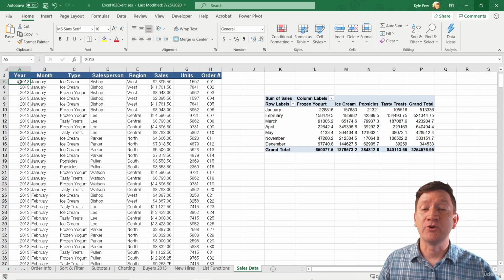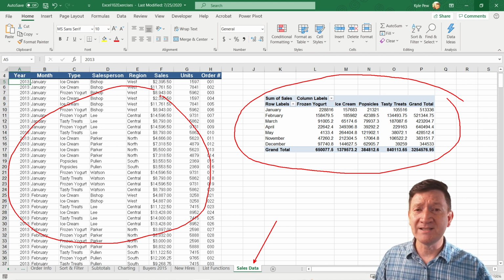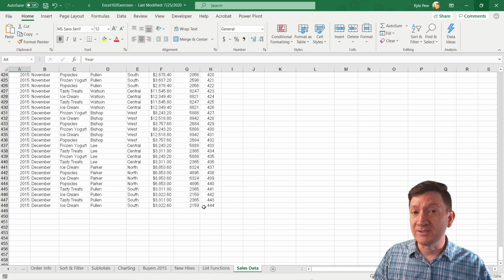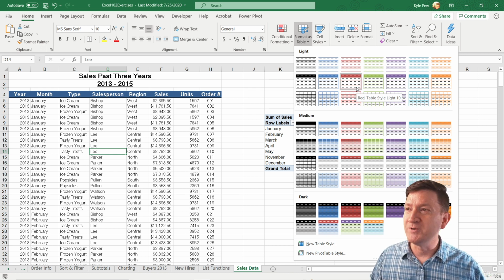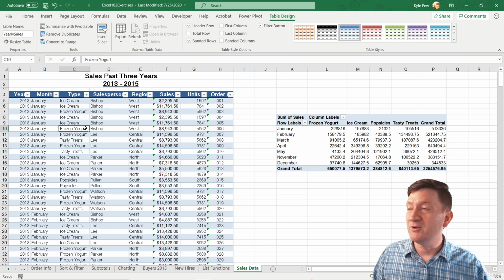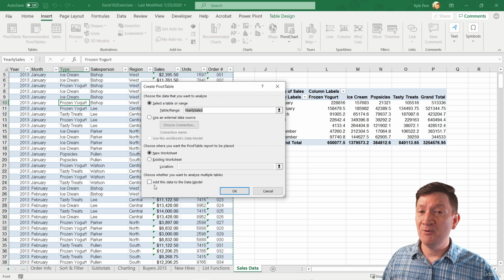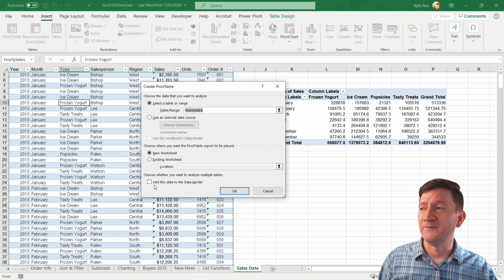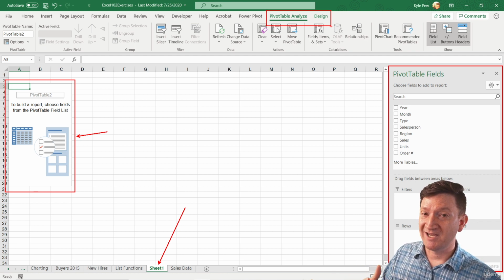Creating an Excel PivotTable - Excel PivotTables